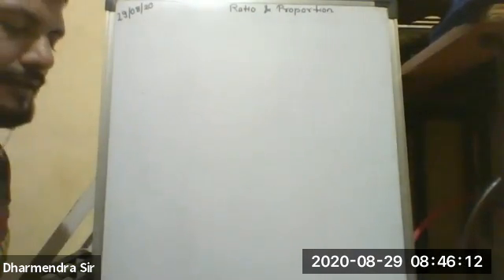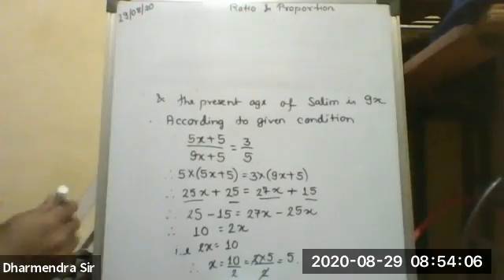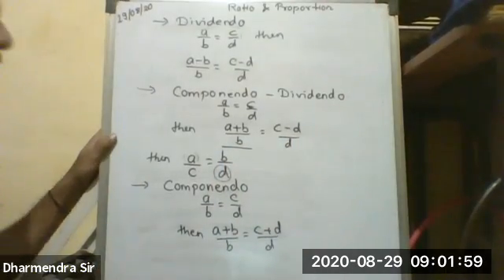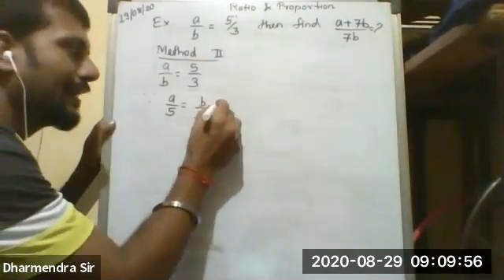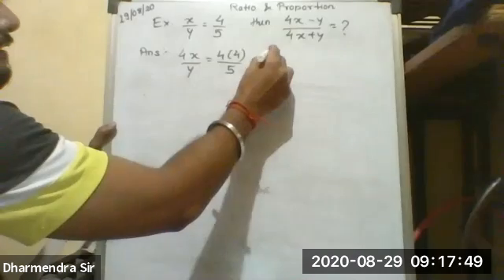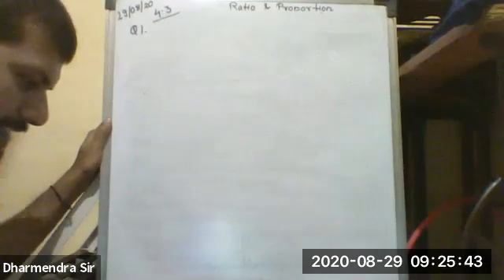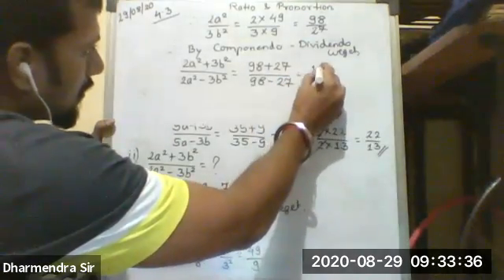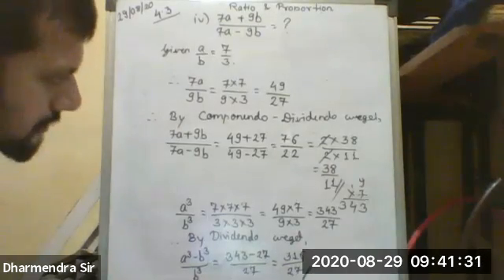Std 9th // Maths1 // Ratio and Proportion (Practise Set 4.2; Q4-2) by Dharmendra Tiwari Sir